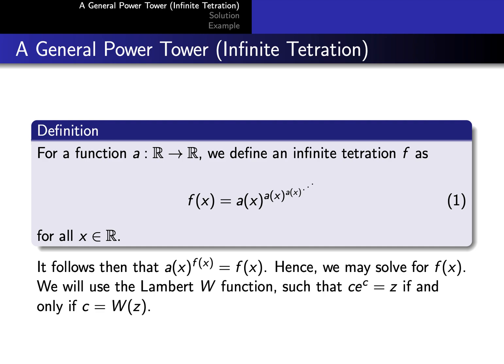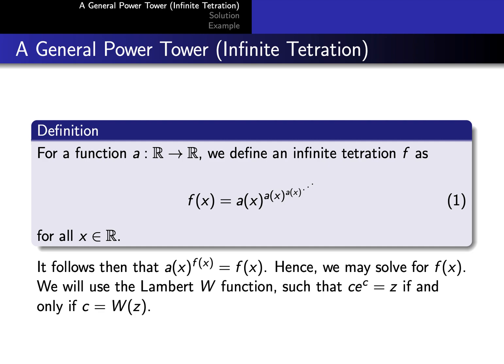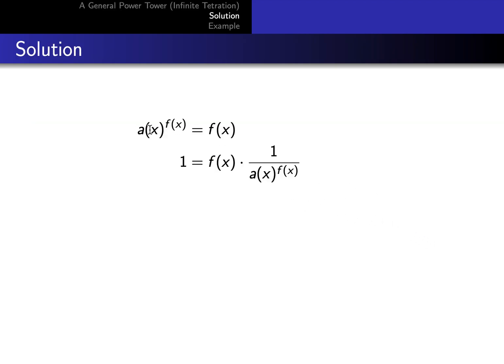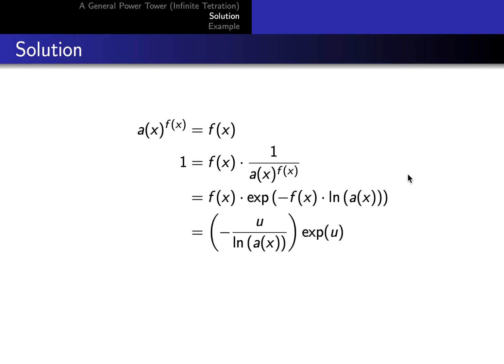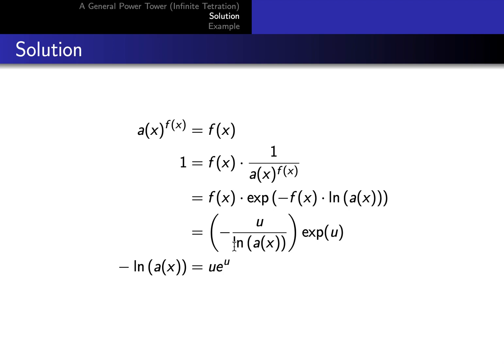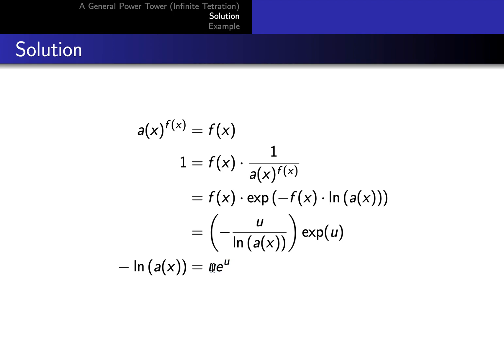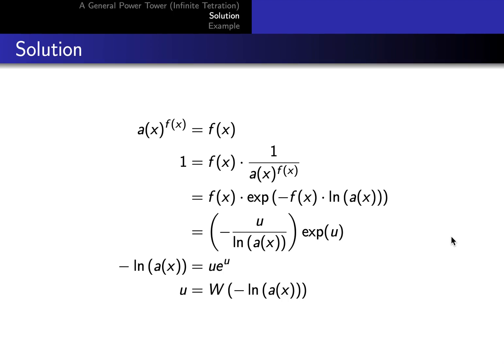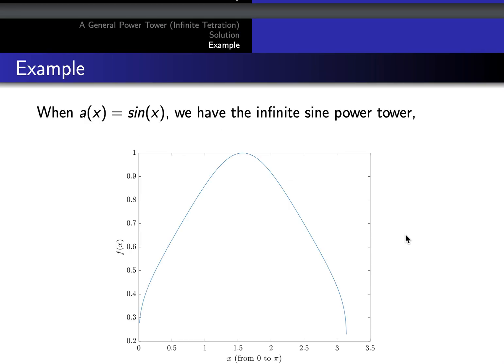POWER TOWER Derivation (+ Lambert W function)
Is a derivation of the general power tower possible? Well, yes (thanks to Papa Lambert with his Lambert W Function and a bit of arithmetic). The same method may be applied to continued fractions and roots.